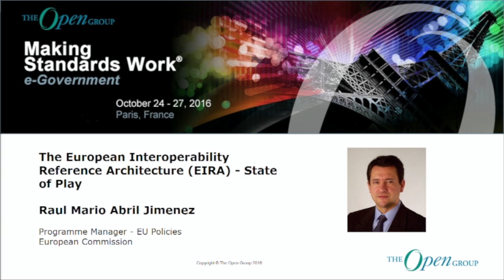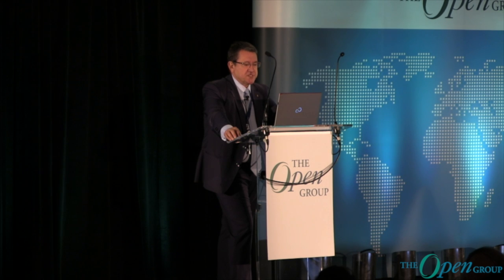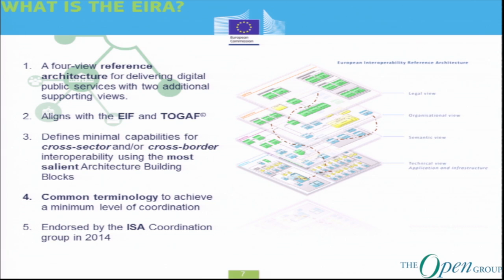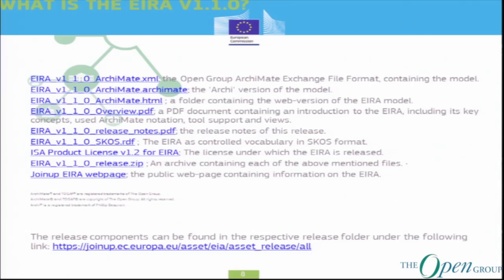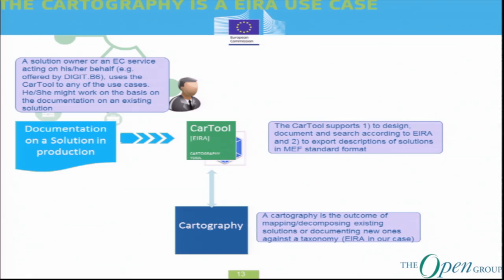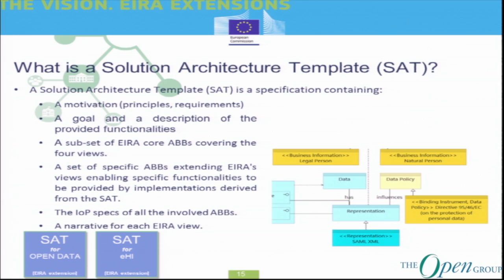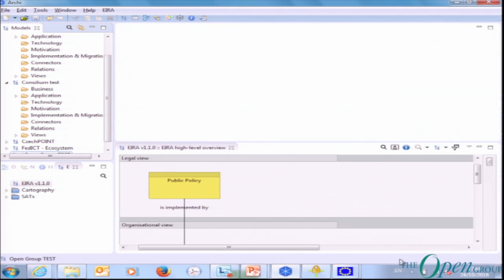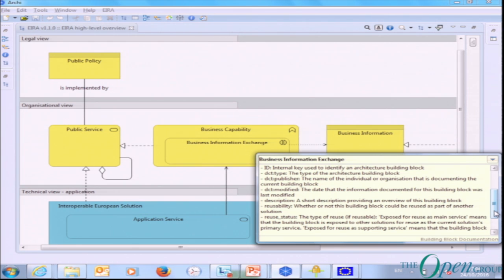The Open Group - The European Interoperability Reference Architecture (EIRA) - State of Play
Dr. Raul Abril,  Programme Manager - EU Policies
European Commission
Raul works in the ISA unit as Programme manager. He recently relocated to Brussels from Barcelona. He has had permanent residences in San Diego (USA) where he worked for 6 years and before he was based in Copenhagen (DK) for 7y. He has +35y of IT professional services experience on international professional engagements in Financial & Telco industries. His knowledge domains are Research Methods (Quantitative & Qualitative Analysis), Marketing (Research, IS), IT R&D (Portfolio Mgmt, Product Mgmt), Project Mgmt, and IS & Technology (Knowledge Management, DSS, BI, Data Warehousing, DBMS, IS Design). Raul has been professor in several universities and been active publishing his research.

The European Interoperability Reference Architecture (EIRA) - State of Play
The European Interoperability Reference Architecture (EIRA) defines a common terminology, consisting of the most salient architecture building blocks needed to design, assess, and communicate about interoperable e-Government solutions. It provides the structure necessary for coordination between public administrations in the EU institutions and/or Member States on ICT solutions to avoid the risk of creating new digital barriers for administrations, businesses, and citizens.
The EIRA is built upon TOGAF® and the model is expressed in ArchiMate®.